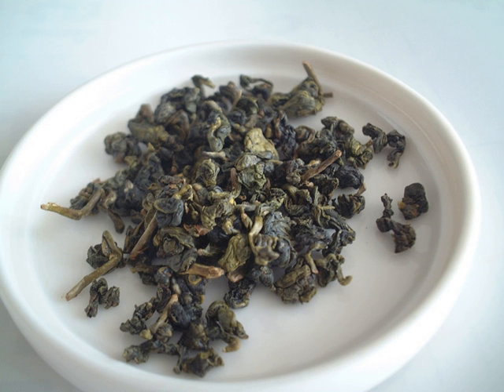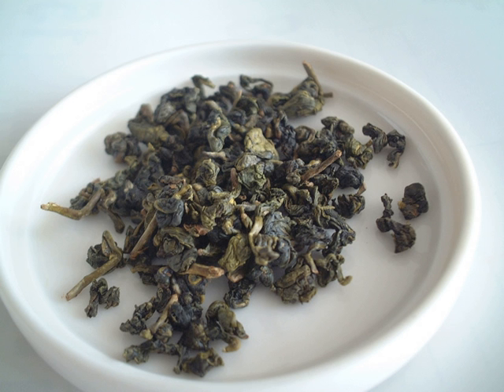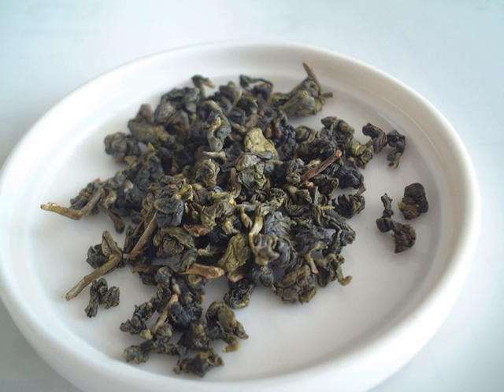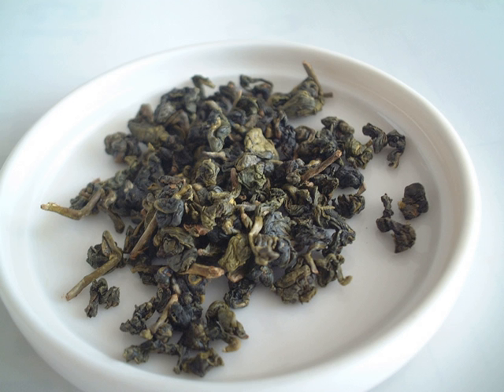Oolong tea | Wikipedia audio article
This is an audio version of the Wikipedia Article:
Oolong tea

SUMMARY
Oolong ( ; Chinese: 烏龍) is a traditional semi-oxidized Chinese tea (Camellia sinensis) produced through a process including withering the plant under strong sun and oxidation before curling and twisting. Most oolong teas, especially those of fine quality, involve unique tea plant cultivars that are exclusively used for particular varieties. The degree of oxidation, which varies according to the chosen duration of time before firing, can range from 8–85%, depending on the variety and production style. Oolong is especially popular in south China and among Chinese expatriates in Southeast Asia, as is the Fujian preparation process known as the Gongfu tea ceremony.
Different styles of oolong tea can vary widely in flavor. They can be sweet and fruity with honey aromas, or woody and thick with roasted aromas, or green and fresh with complex aromas, all depending on the horticulture and style of production. Several types of oolong tea, including those produced in the Wuyi Mountains of northern Fujian, such as Da Hong Pao, are among the most famous Chinese teas. Different varieties of oolong are processed differently, but the leaves are usually formed into one of two distinct styles. Some are rolled into long curly leaves, while others are 'wrap-curled' into small beads, each with a tail. The former style is the more traditional.
The name oolong tea came into the English language from the Chinese name (simplified Chinese: 乌龙茶; traditional Chinese: 烏龍茶; pinyin: wūlóng chá), meaning "black dragon tea". In Chinese, oolong teas are also known as qingcha (Chinese: 青茶; pinyin: qīngchá) or "dark green teas".
The manufacture of oolong tea involves repeating stages to achieve the desired amount of bruising and browning of leaves. Withering, rolling, shaping, and firing are similar to black tea, but much more attention to timing and temperature is necessary.